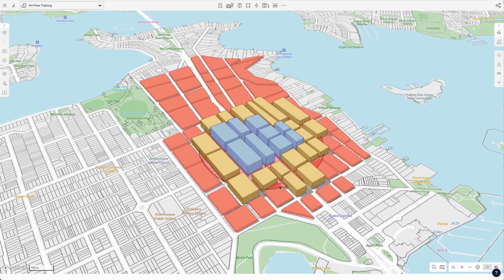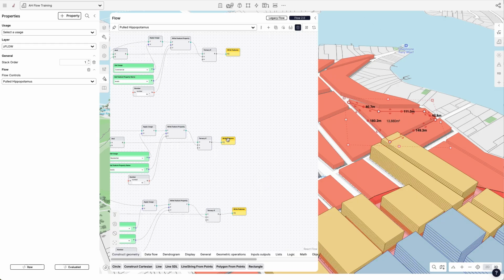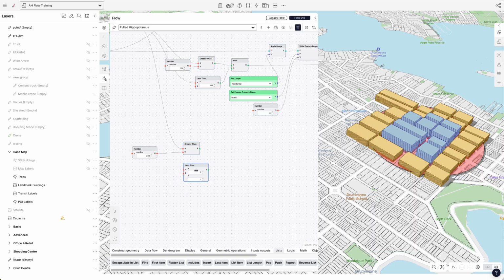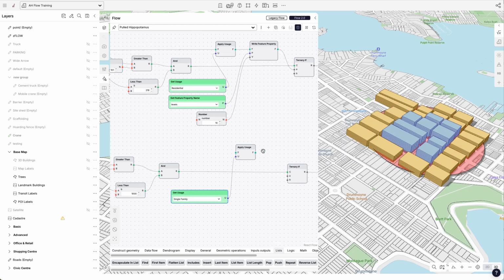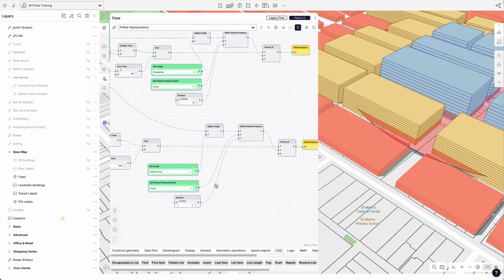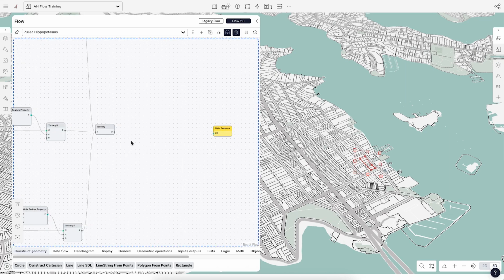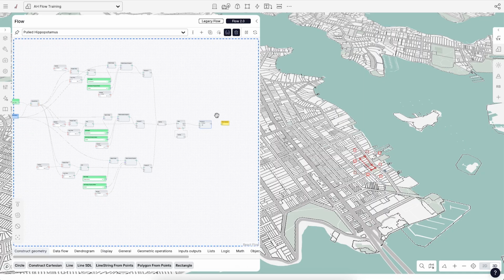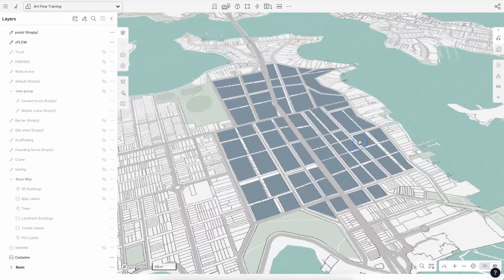Quick Guide: Flow Activity Centre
This tutorial builds on previous concepts to create a more advanced flow featuring dynamic attributes. The final outcome is a fully functional Activity Centre form.